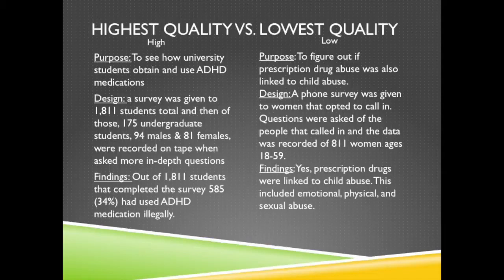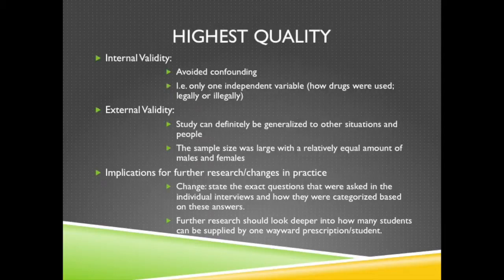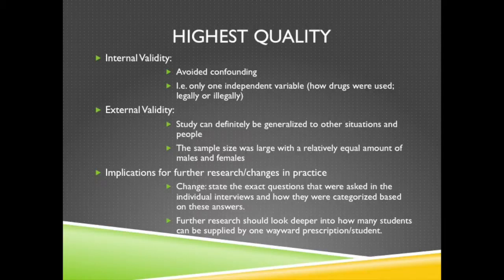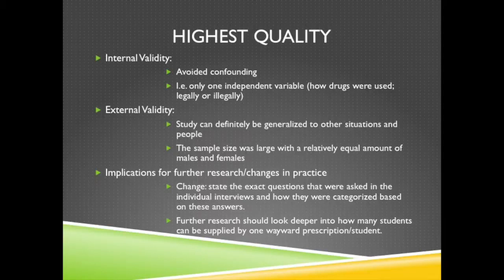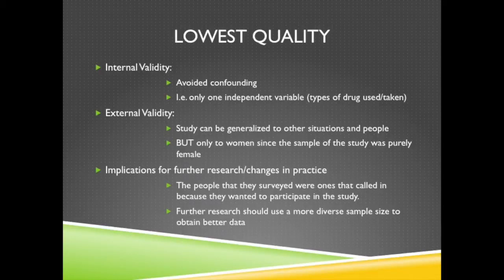Amanda Wisenor Health Science 382 Video #2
Amanda Wisenor Health Science 382 Video #2 Prescription Drug Abuse